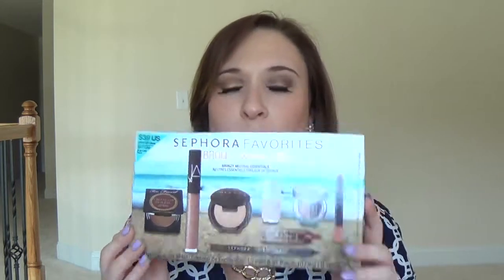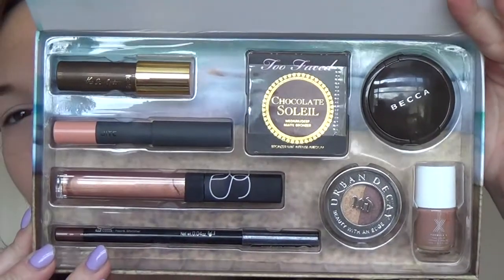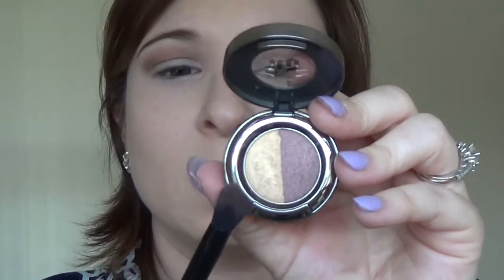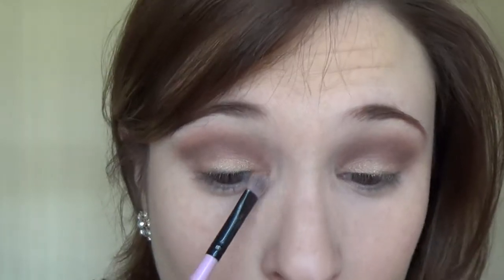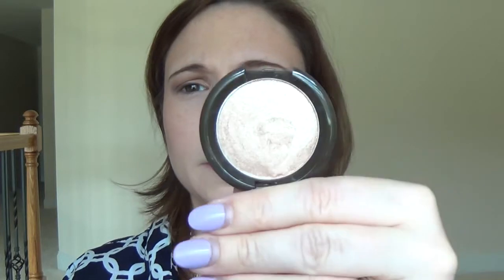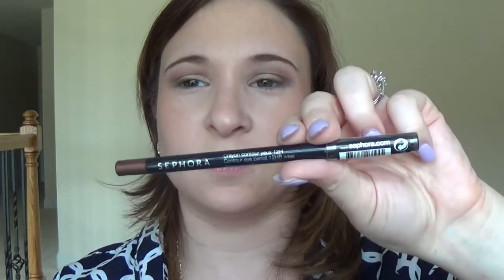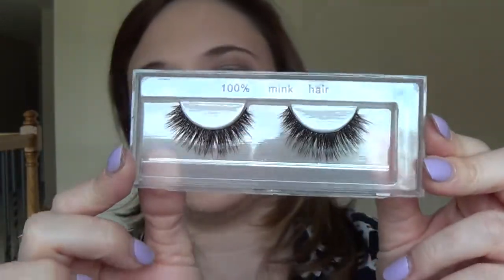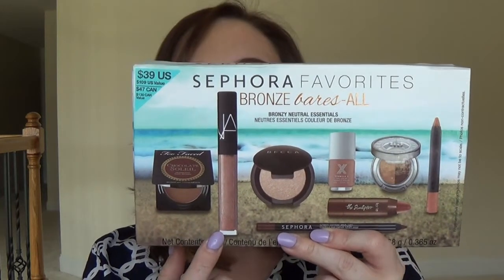Falsies Friday: Sephora Bronzed Bares All Kit and Oh My-Lash!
Happy Falsies Friday once again! Hope everyone is having a good week! Today's tutorial is a full face look using the Sephora Favorites Bronze Bares All Kit and Oh My-Lash, lashes in Cali. I hope you enjoy! Be sure to use the hash tag alexandriasmakeupmusings and falsiesfriday so I can see your looks!

Thank you guys so much for watching! Please be sure to leave your comments for me in the comment box! I always love your feedback!  Love you all!

Subscription Services:
Memebox:

My Favorite Lashes:
Oh My Lash!